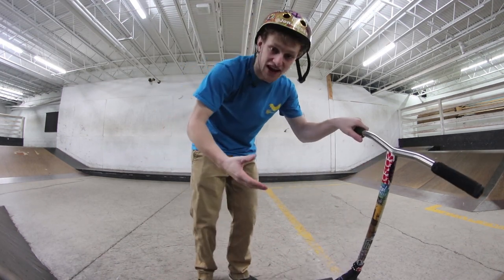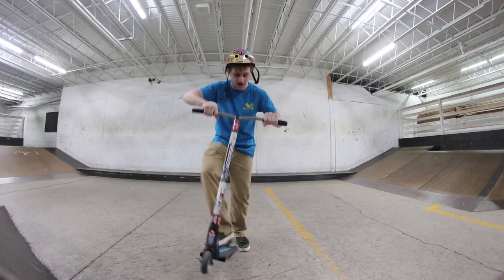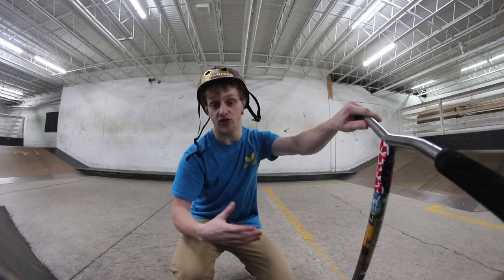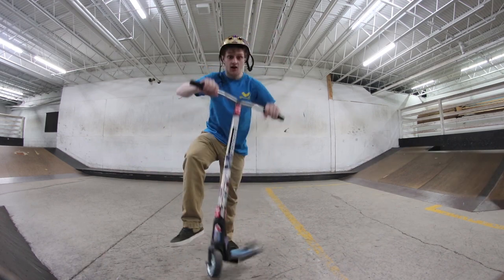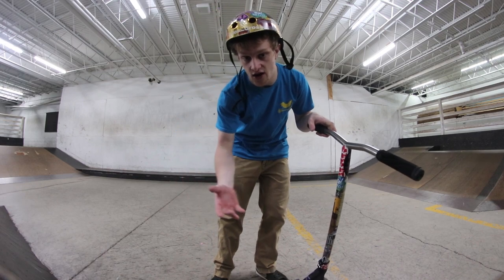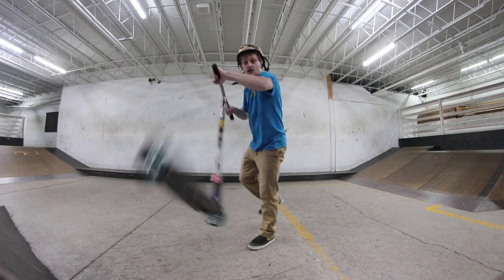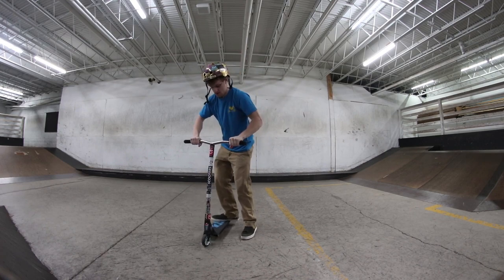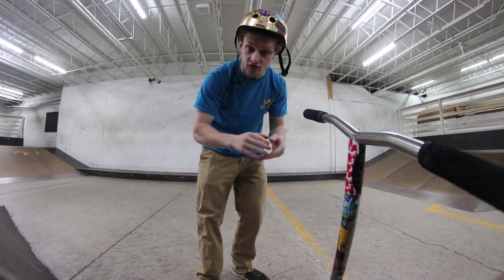HOW TO UN-KICKLESS REWIND! Trick Tutorial Tuesdays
100 LIKES FOR UNKICKLESS ?!